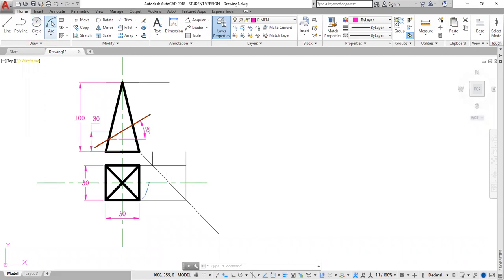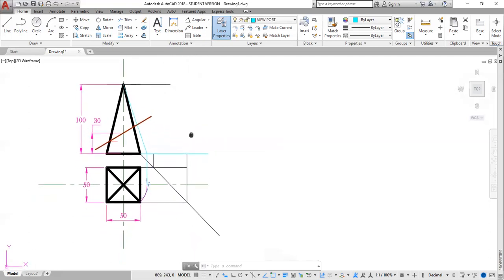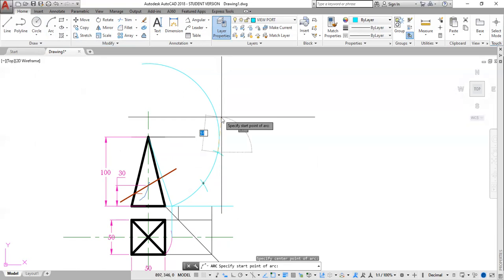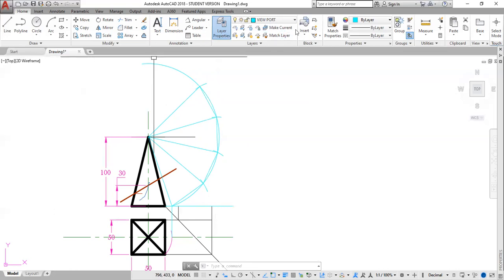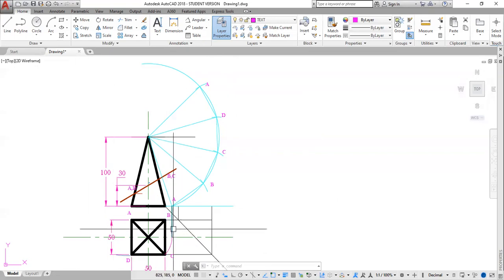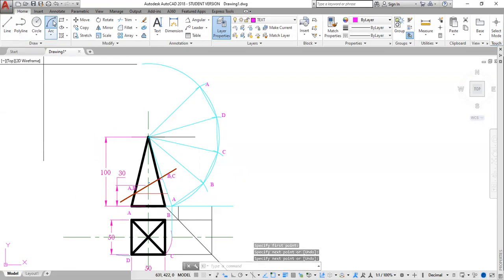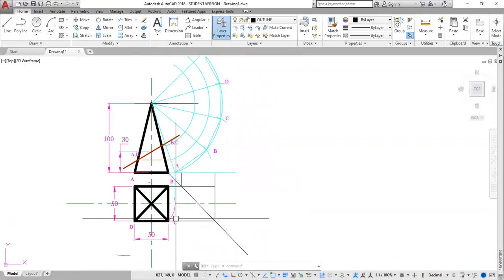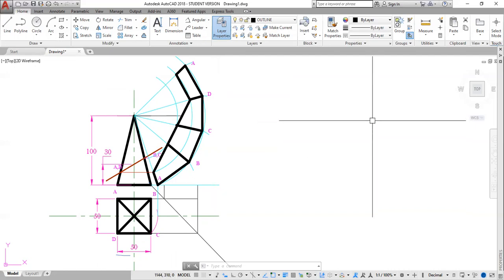DEVELMENT OF A SQUARE TRUNCATED PYRAMID